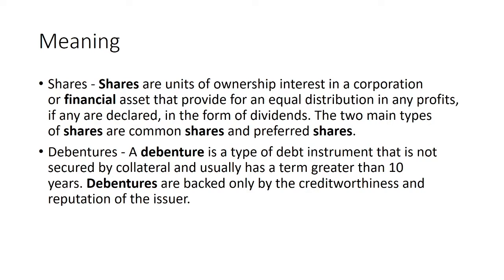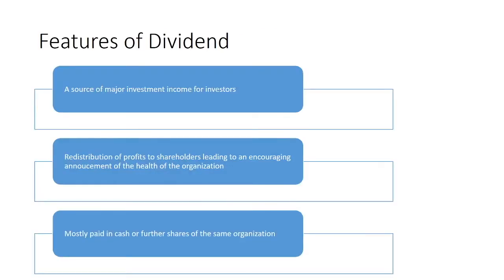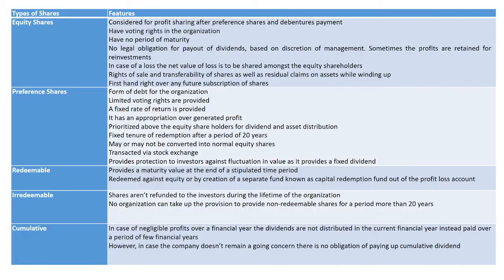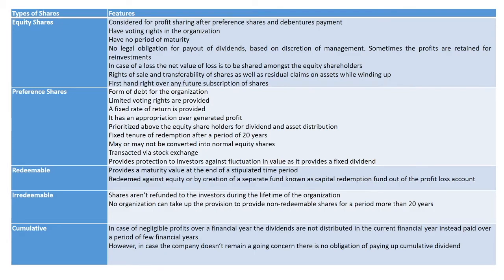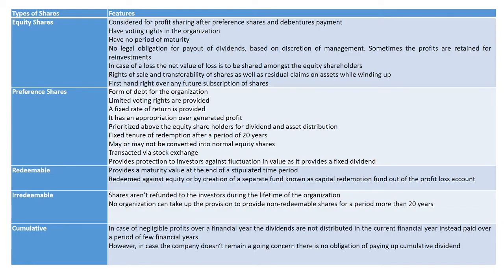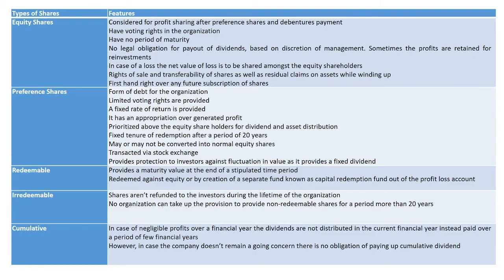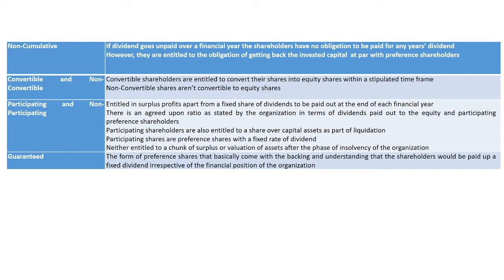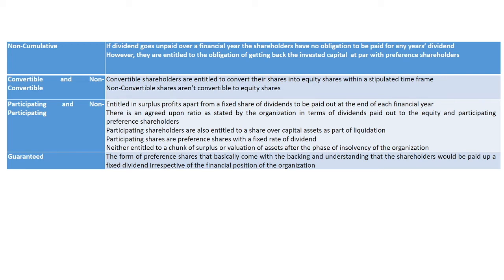BBA RM - Financial Management - C3 - S2 - Shares & Dividends